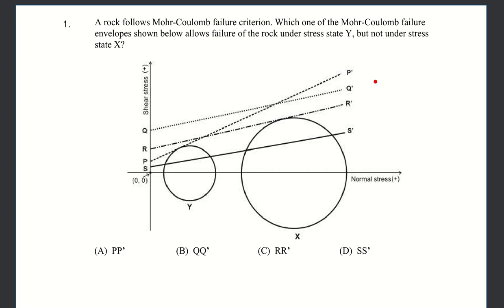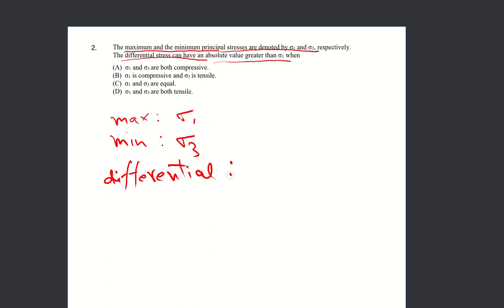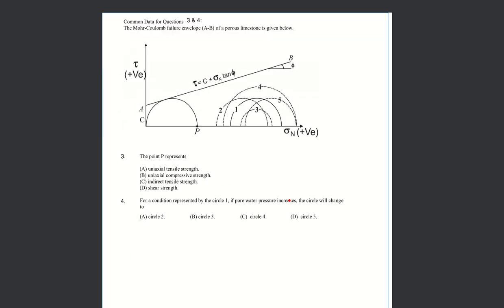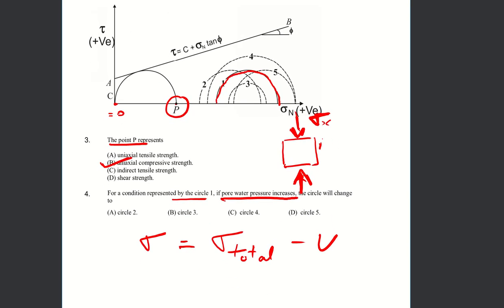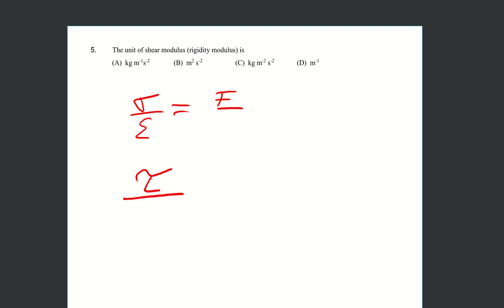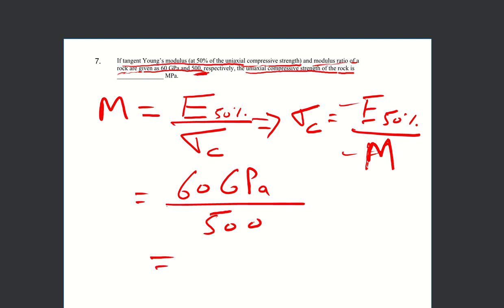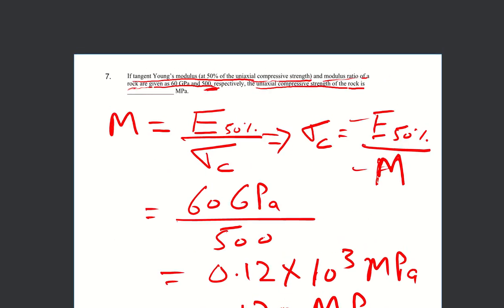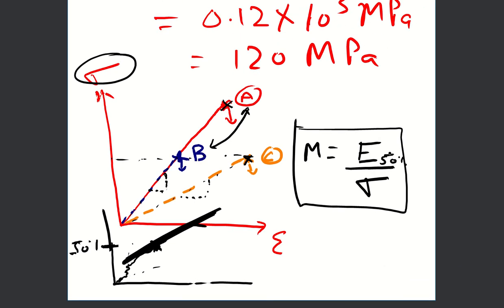GATE Previous Year Papers: Solutions to Stress-strain related problems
In this video Sahil discusses the stress-strain related problems from previous year GATE papers.
Sahil Chaudhary is a Structural Design Engineer in Indianapolis, IN, USA
Master of Science – Civil Engineering, Georgia Institute of Technology, Atlanta, GA, USA
Bachelor of Applied Science – Civil Engineering, University of Waterloo, Waterloo, ON, Canada